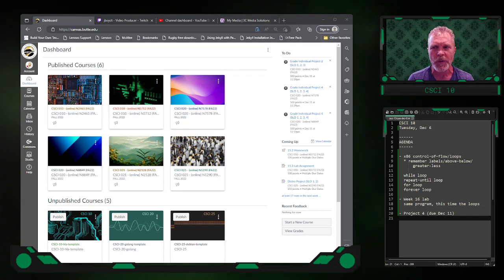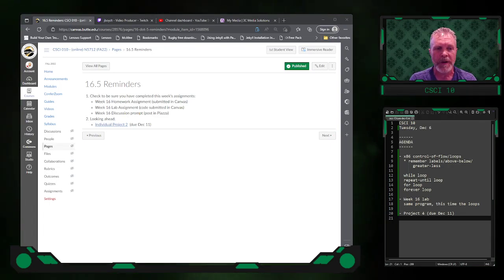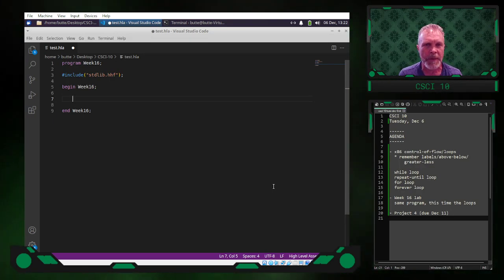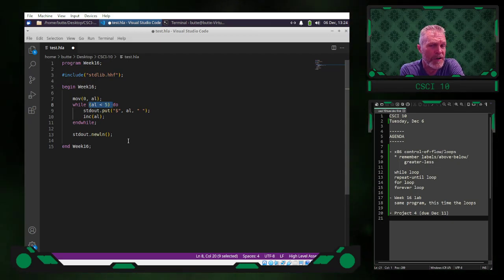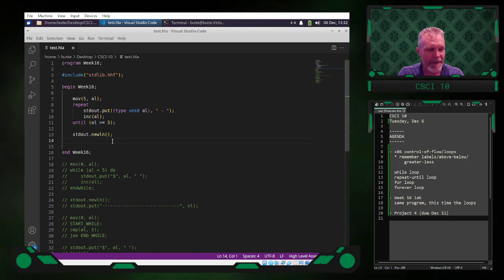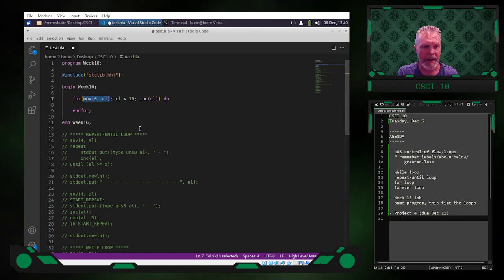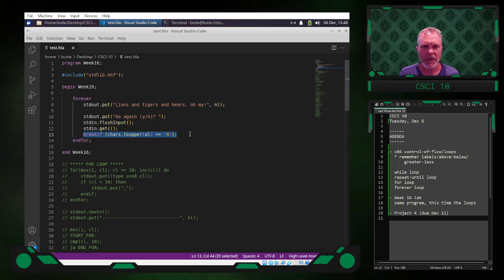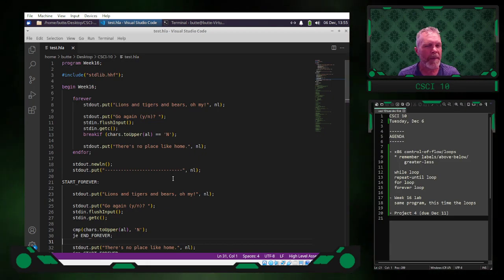CSCI 10 -- Tues, Dec 6